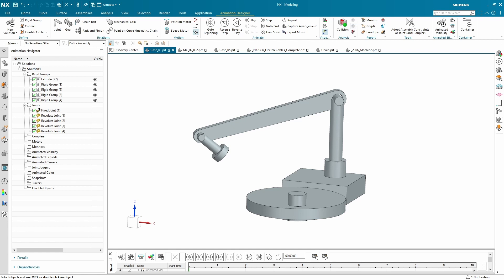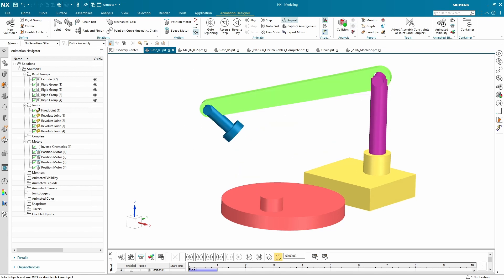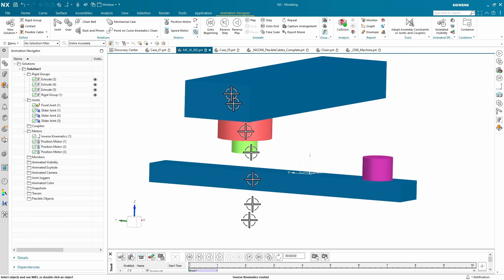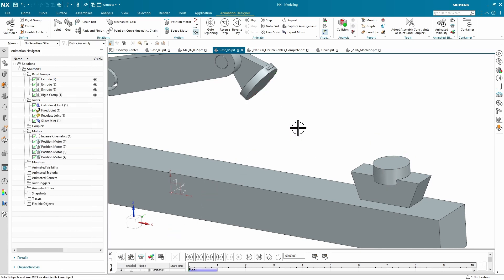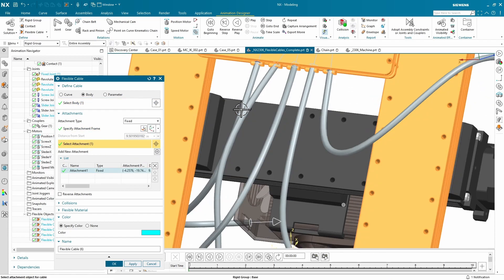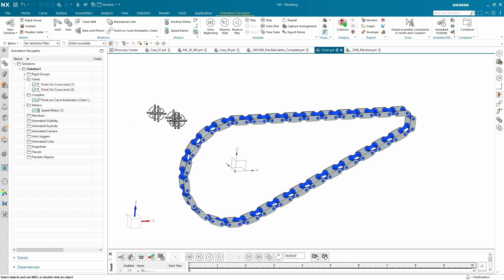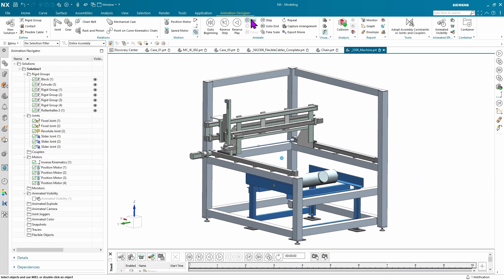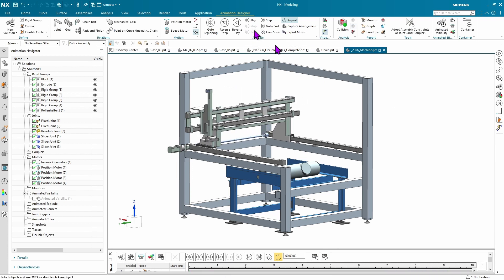NX CAD - Animation Designer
New commands in Animation Designer automatically create motion definition for multiple kinematic chains then solve and view animations faster